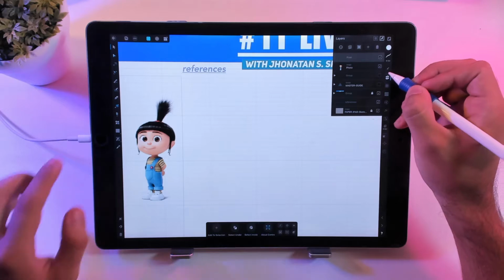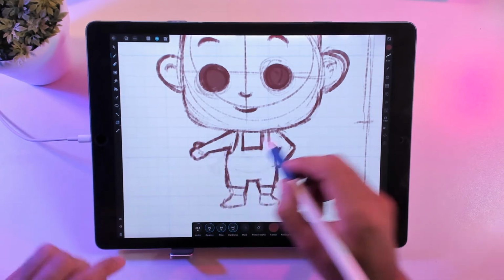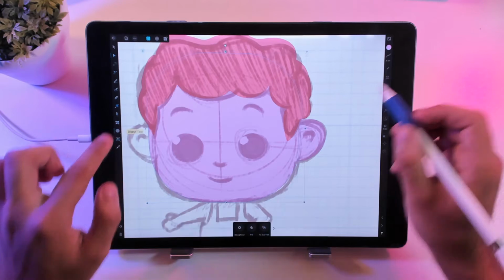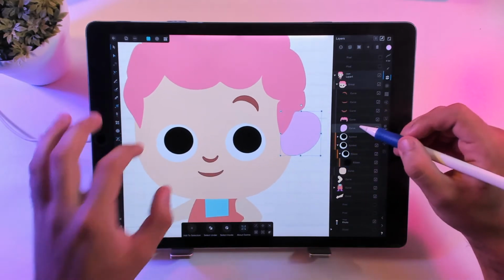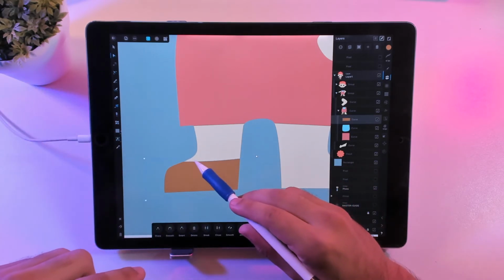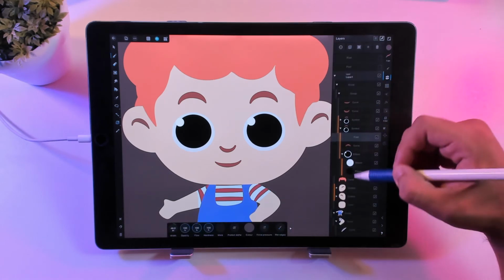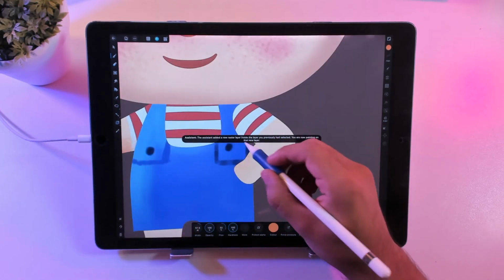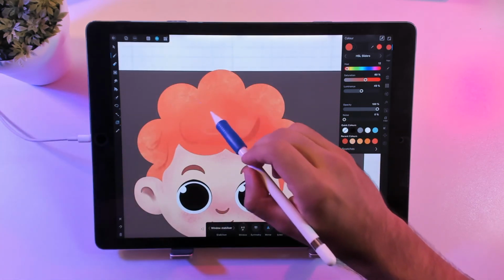#11 Live - Illustration - using Affinity Designer APP!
set the reminder and don't miss any step !

✅ Drawing
✅ Shapes
✅ Color
✅ Shading

🙏 thanks!
Regards

Jhon